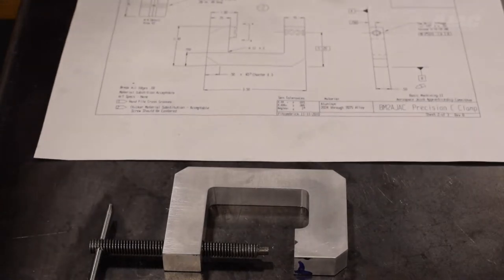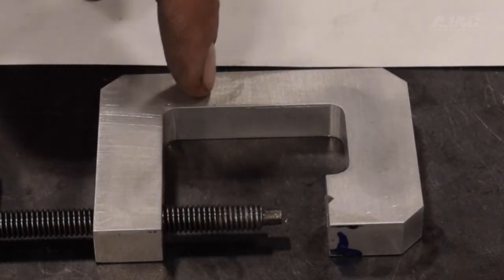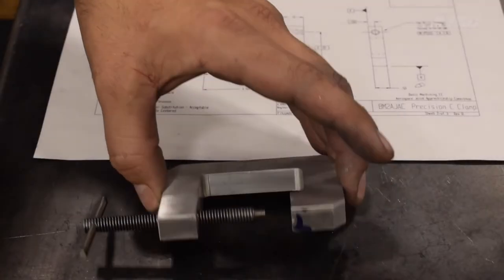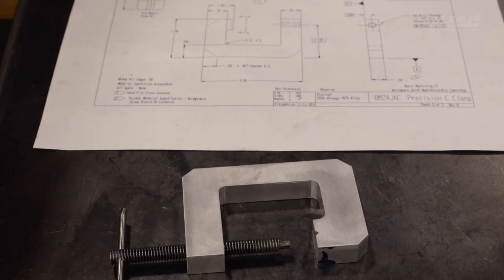Part 10: Turning the Spindle on the Lathe | AJAC C-Clamp Project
Part 10 | Turning the Spindle on the Lathe
AJAC C-Clamp Project

In our final segment, the allthread is put on the lathe and turned to length, and then put on the mill and drilled to accept a handle. At the end of the video, Sean goes over the project now that is has been completed.